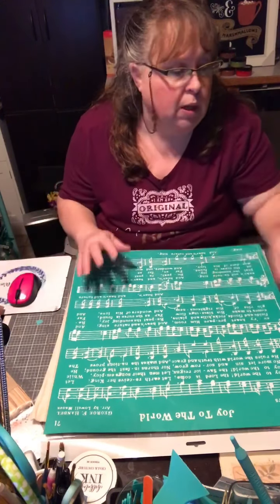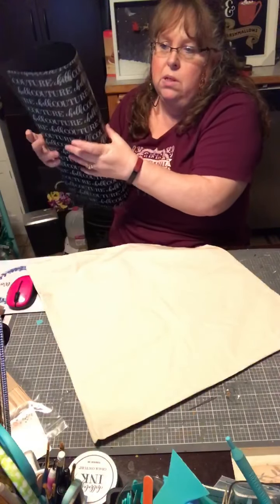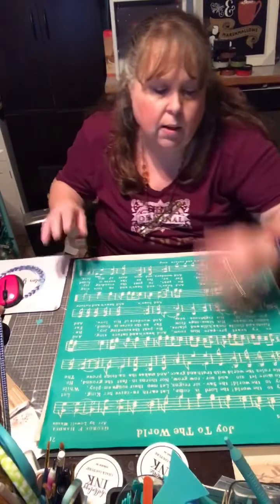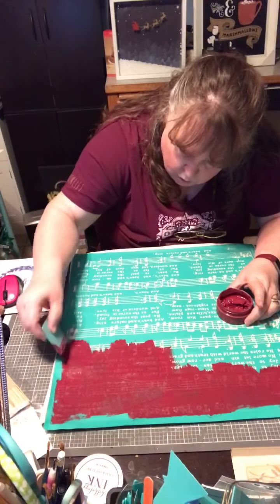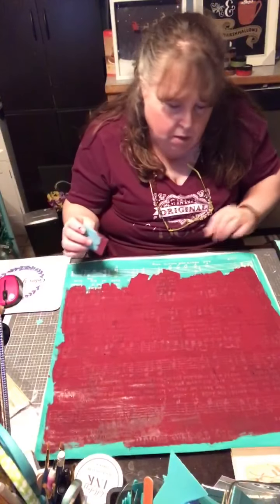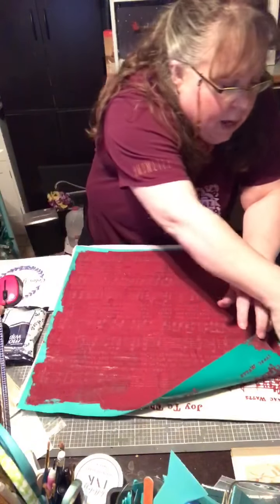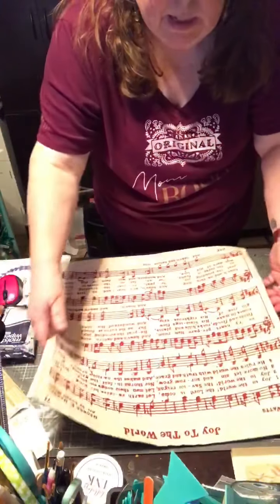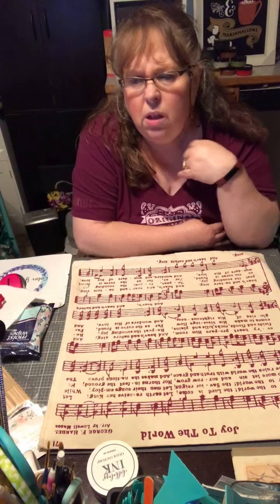Joy To The World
Inking with our silkscreens and canvas pillow case